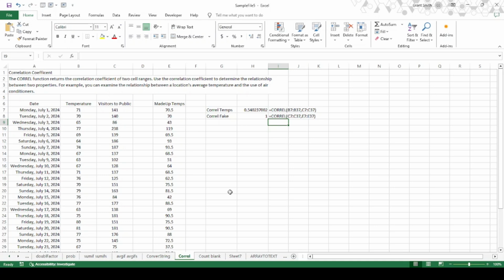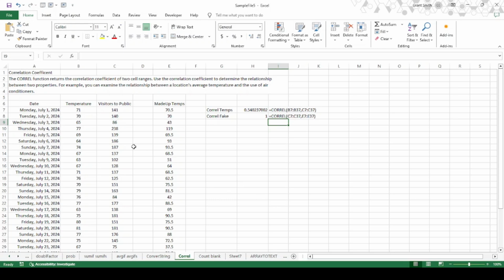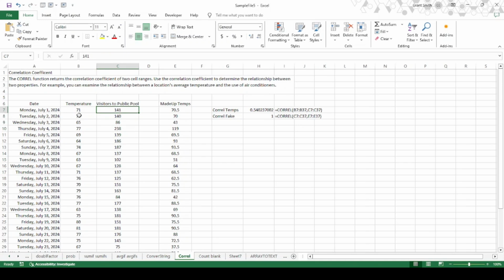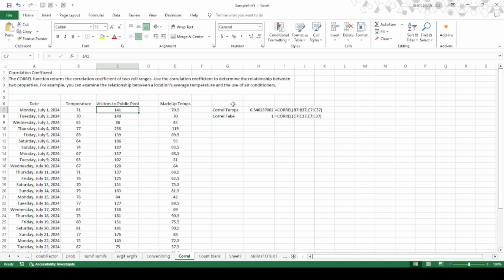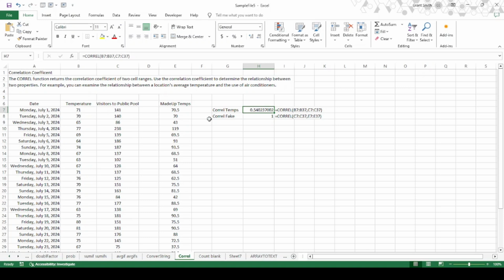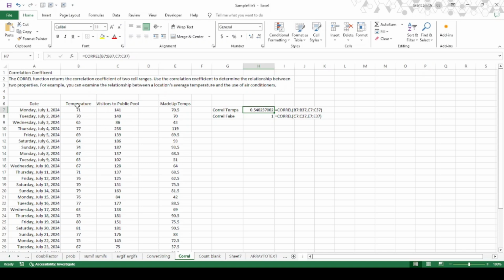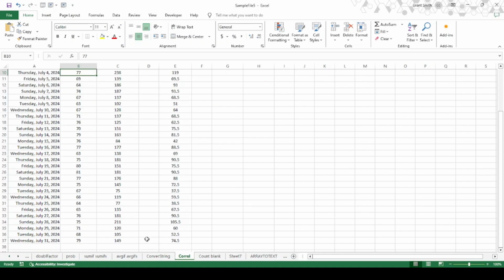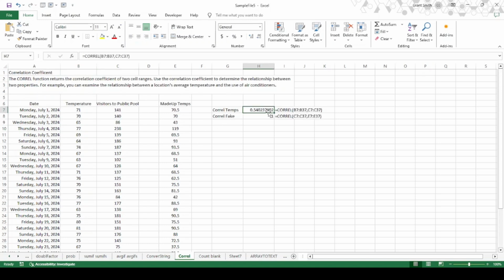Excel CORREL Function Explained – Find Correlation Fast!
How to Calculate Correlation in Excel Using CORREL

📊 How to Use the CORREL Function in Excel | Step-by-Step Tutorial 📊

In this video, you'll learn exactly how to use the CORREL function in Microsoft Excel to measure the correlation coefficient between two sets of data. Whether you're working on a data analysis project, doing statistical research, or just curious about relationships in your dataset, this tutorial walks you through it all — in a simple and beginner-friendly way!

🔍 What You’ll Learn:

What the CORREL function does in Excel

Syntax and how to write the formula

Real-world example using sample data

How to interpret correlation values (positive, negative, or none)

🧠 Why Use CORREL?
The CORREL function helps determine the strength and direction of a linear relationship between two variables — a key part of regression analysis, forecasting, and decision-making in business, science, and education.

✅ Formula Format:

Copy
Edit
=CORREL(array1, array2)
📌 Perfect for:

Students

Data analysts

Business professionals

Excel beginners learning statistics

📁 Download sample data (if available): [Insert link]